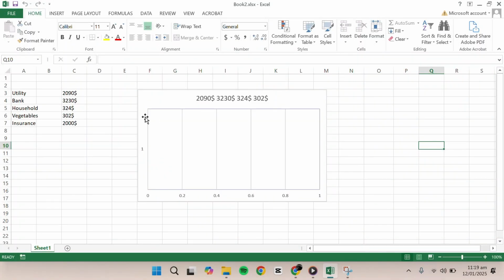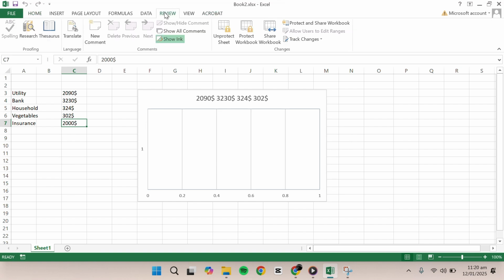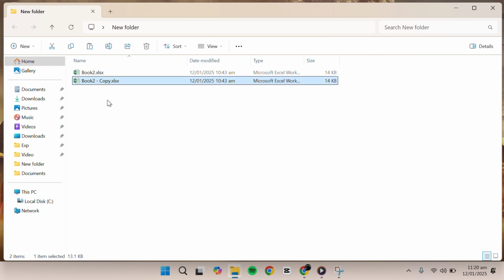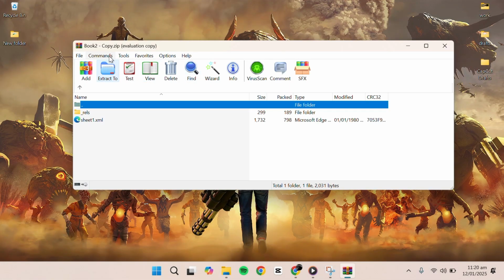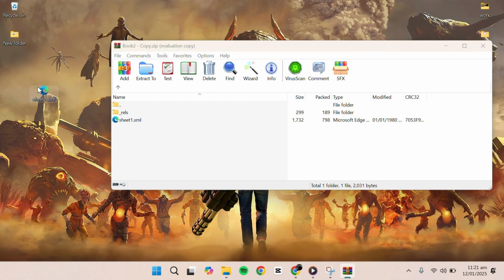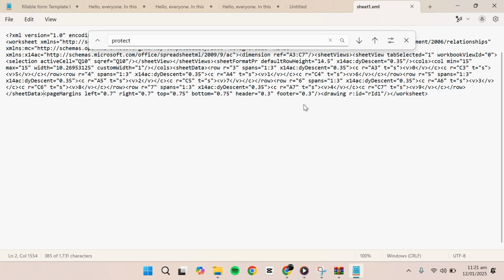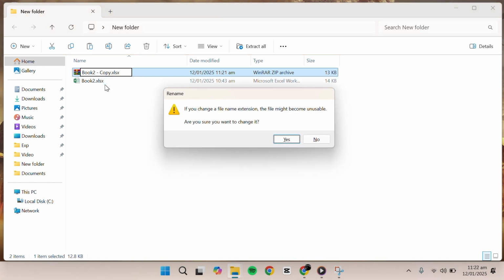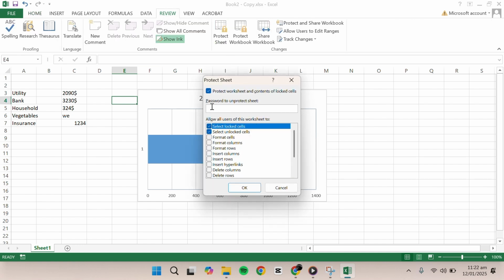How to Remove Protection from Excel Sheet Without Password (2026)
Forgot the password to your Excel sheet? Don’t worry! In this tutorial, learn step-by-step how to remove sheet protection without a password using effective methods. Discover tricks like using VBA scripts or other techniques to regain access to your locked Excel file while keeping your data safe.